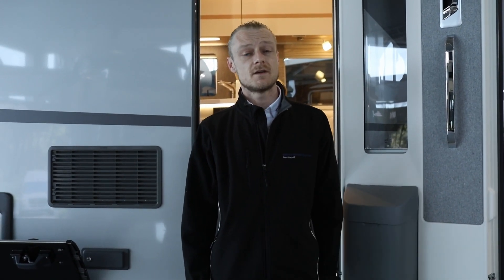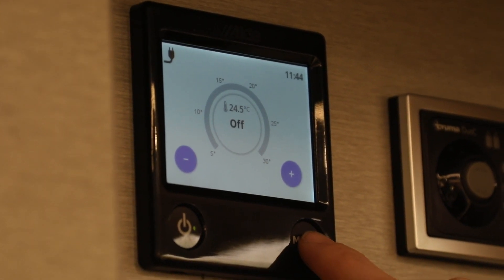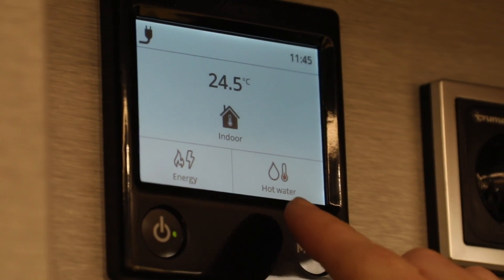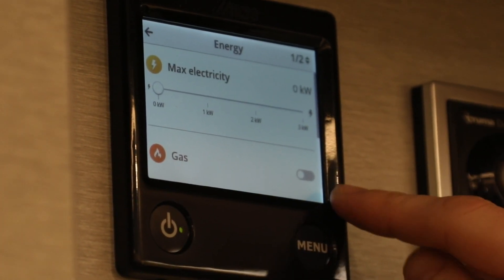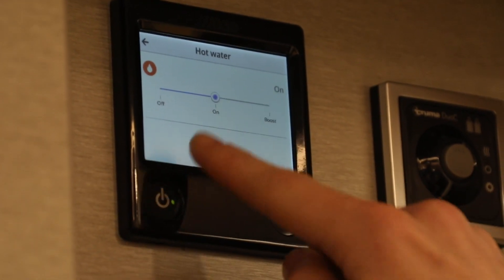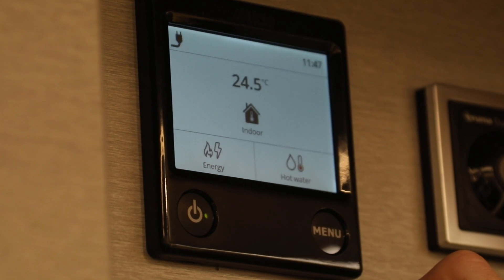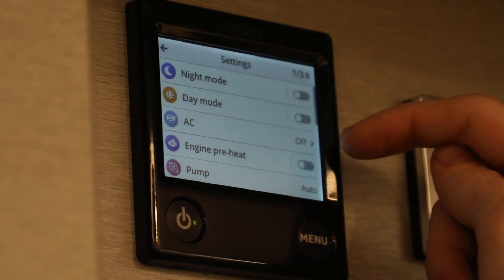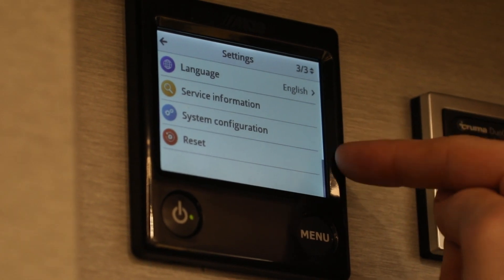ALDE Heating System 3030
Take a look at how to use the new ALDE Heating system. Our Handover team have provided you a video with all the must know information.

Many of our Motorhomes at the Erwin Hymer Centre Travelworld have ALDE heating systems, head on down to us to check out our huge range of stock.